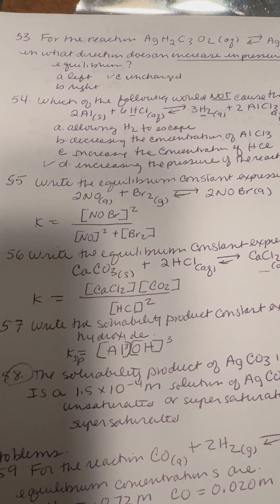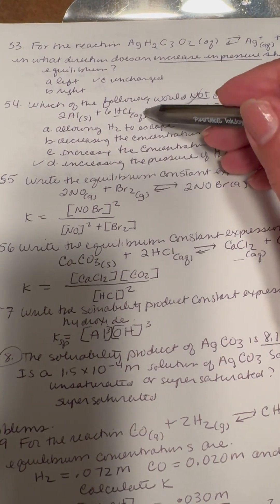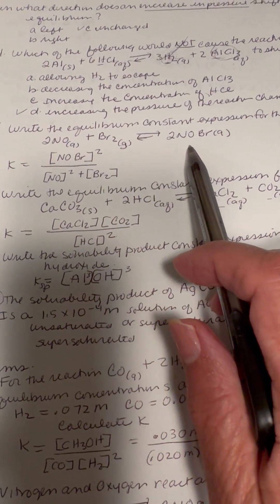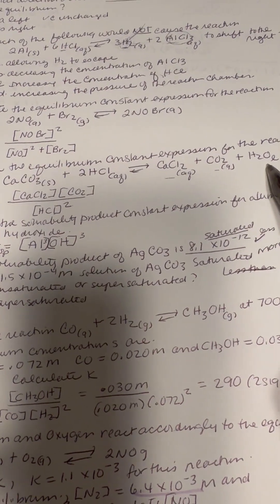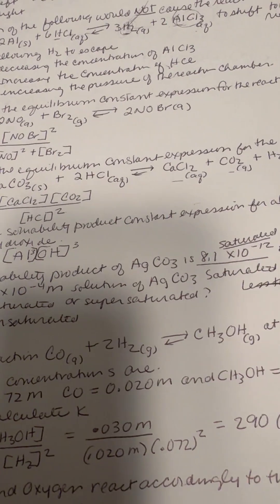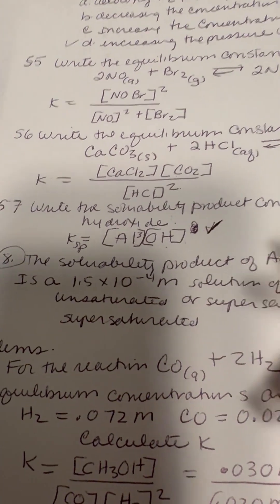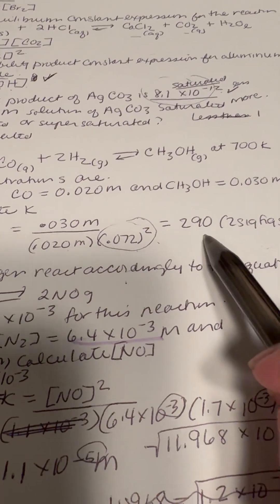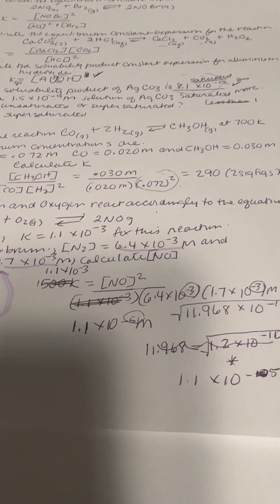Chemistry Test 9 Continued